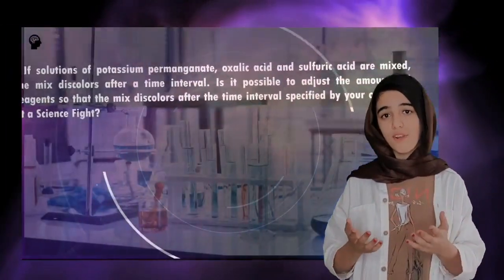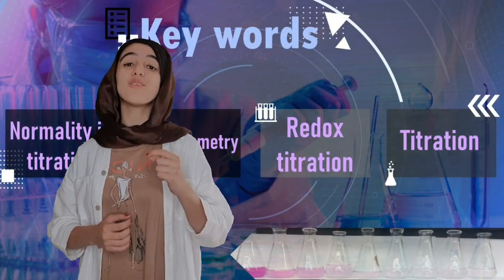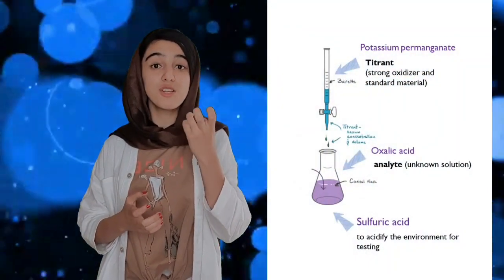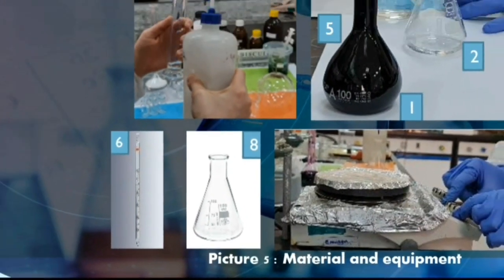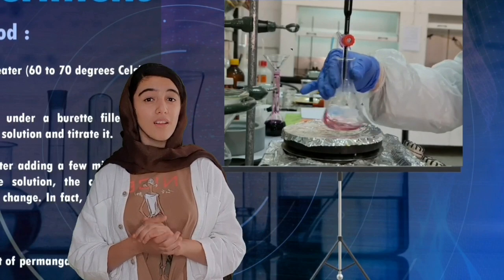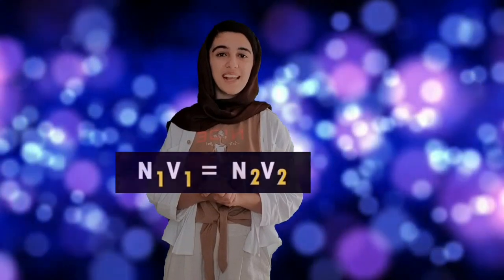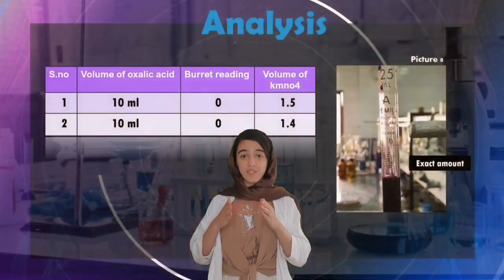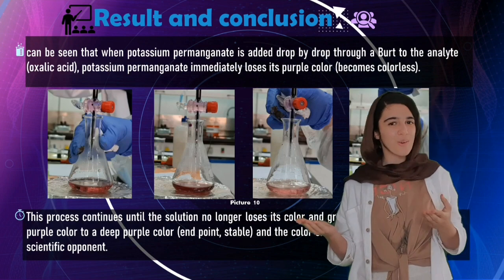Setareh Farokh Amin Reporter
2nd International ISAC Olympiad